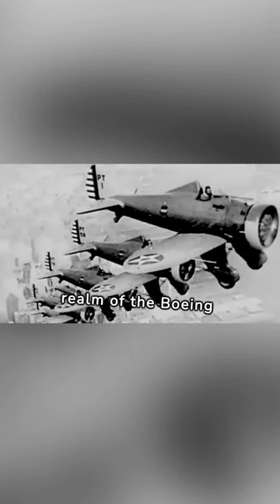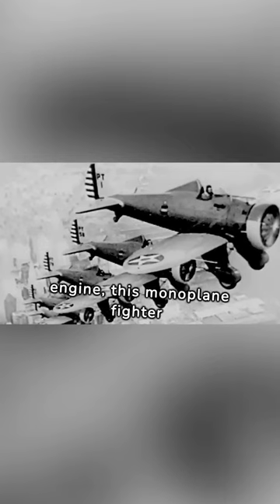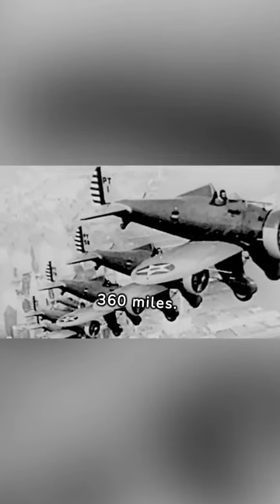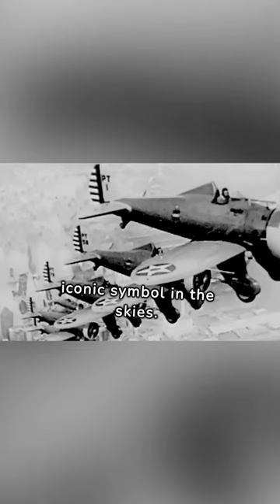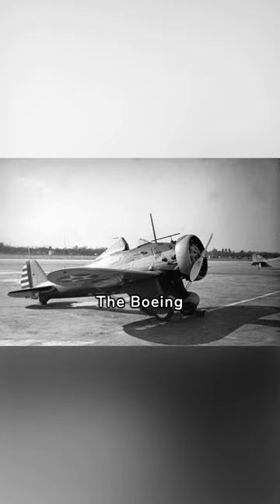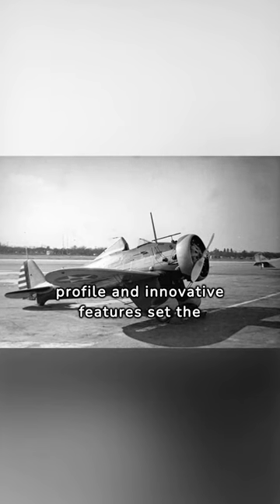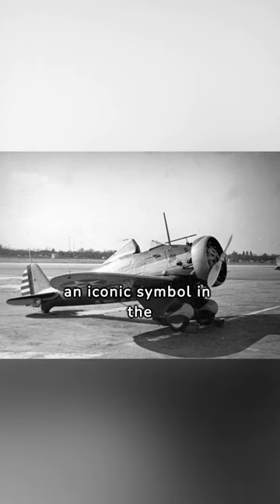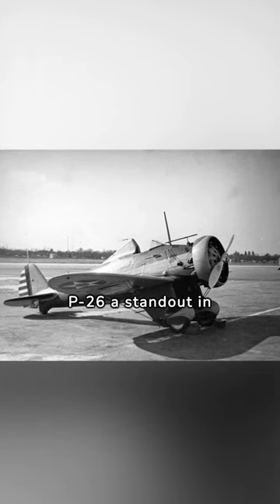Part 2 - Sky Guardian: Boeing P-26 in WW2 | Military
Take to the skies with our latest Military Shorts episode! ✈️ In this brief exploration, we unveil the Boeing P-26, the Sky Guardian of World War II, and explore its technical specifications, sleek design, and the aerial prowess that marked an era. Ready for a flight into history? Join us as we soar with the Boeing P-26! 🌐